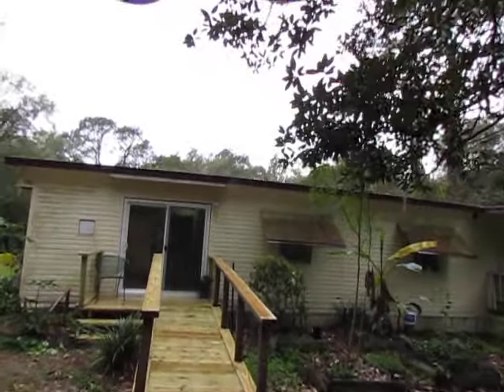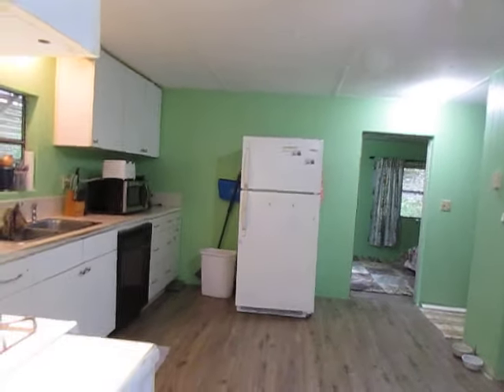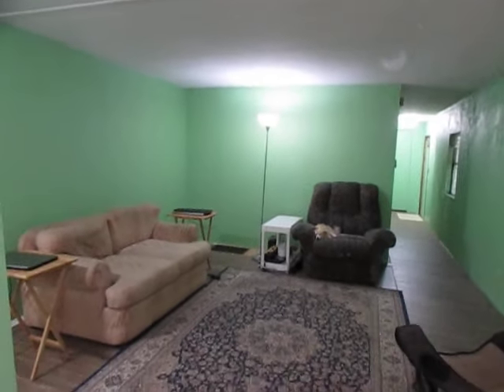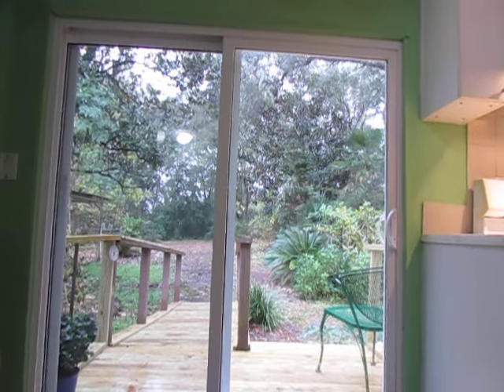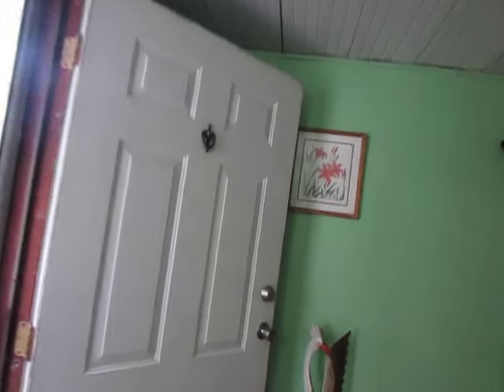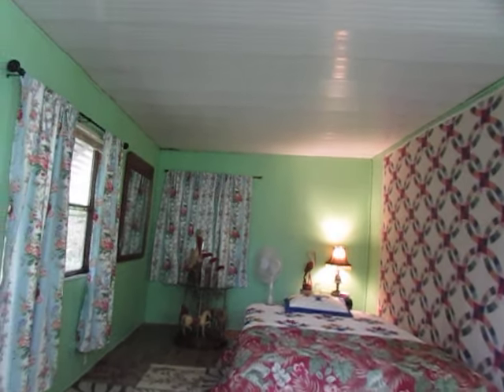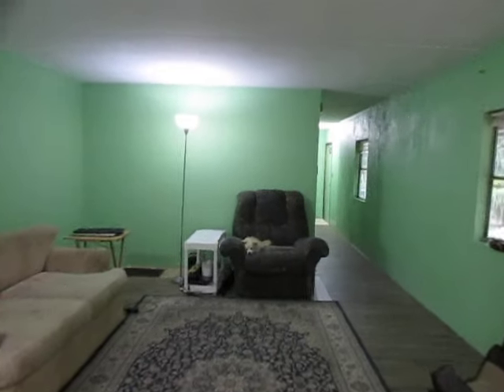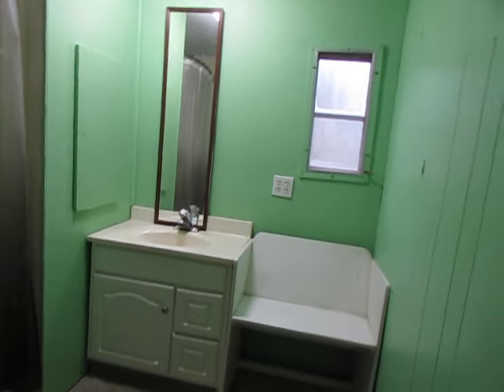Doomsday Trailer Update: Phase One Complete!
We will see what next year brings, but this oughta hold me for now.